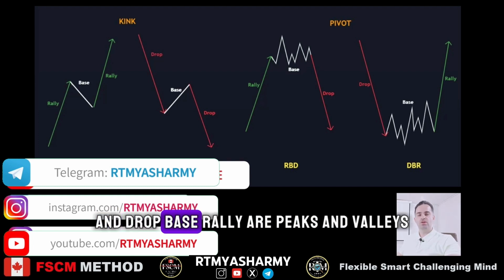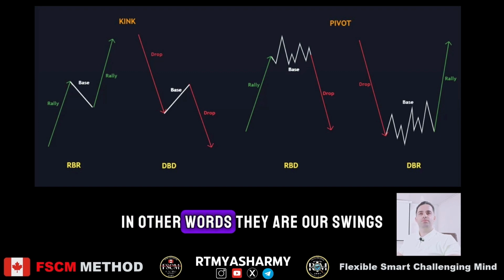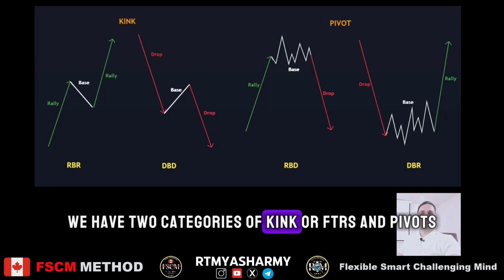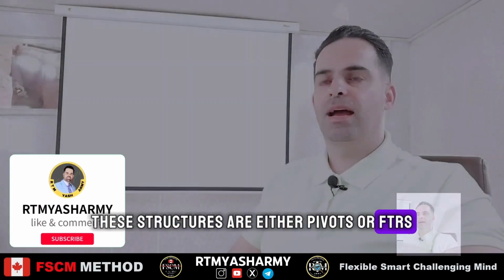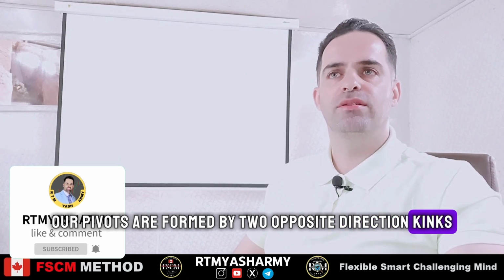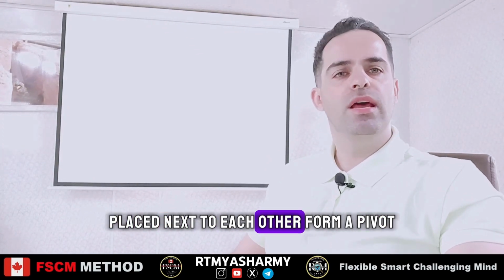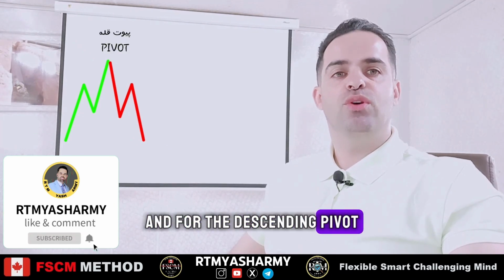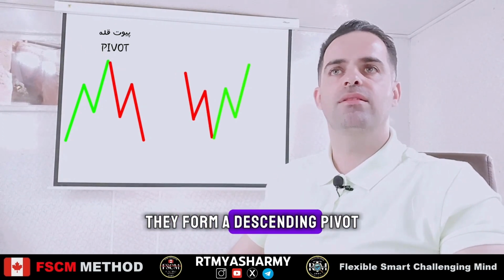Mastering The Foundations Of Rtm Price Action: Basic Structures And Principles.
✅ The Basic Structures and Principles of RTM Price Action.

✅ In the first step of learning RTM Price Action, you should train your eyes to easily identify these structures within the chart because these structures form the foundation of all other advanced-level structures.
🕙 Timestamps Chapters  :
00:00 Introduction to the starting process of short instructional videos on RTM Price Action
01:55 Main structures of RTM (RBR-DBD-RBD-DBR)
02:00 Classification of the main structures of RTM price Action
02:57 The fractal nature of the main structures RTM Price Action

📢📢 For the first time in the world, Mr. Yashar Mohammadi, an engineer with 12 years of experience in trading and teaching in the financial markets of Forex and cryptocurrency in Canada, the largest free training course and talent scouting challenge for advanced price action mentorship, the RTM miracle, from beginner to advanced, using the FSCM teaching method to nurture talent in the RTMYASHARMY channel.

⏩ I suggest you watch the related videos below

💢 Link to register with reputable currency exchanges (if you register using the links below, you will enjoy the lowest trading fees)

🔥 In addition to RTM tutorials, the educational content of the  rtmyasharmy  channel will include the following:

💢 Trading principles
💢 Money management
💢 Trading psychology and market behavior
💢 Macroeconomics
💢 Fundamental analysis
💢 Analysis of crypto o chain data
💢 Methods for researching and identifying new tokens
💬 Ways of communication : Social Media Links of  YASHAR MOHAMMADI : rtmyasharmy